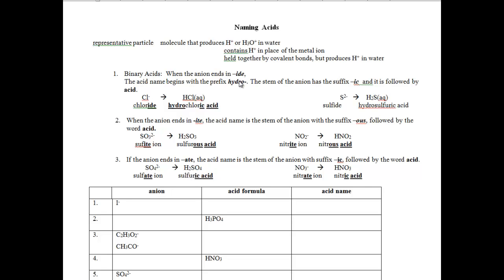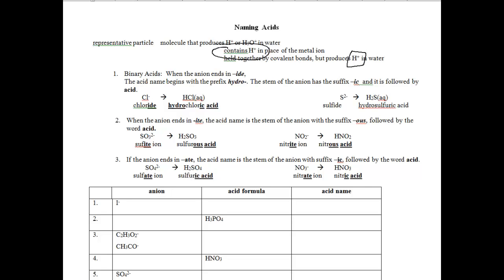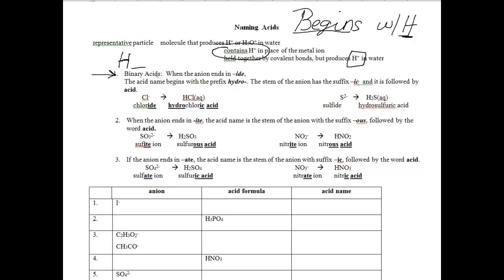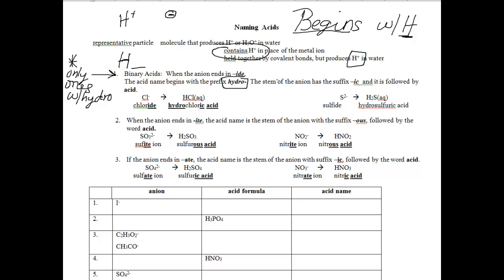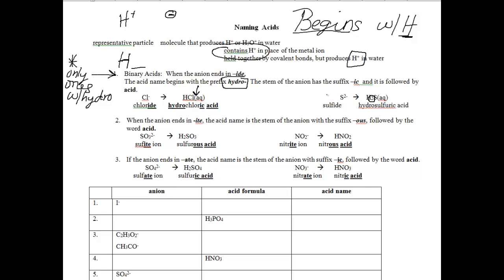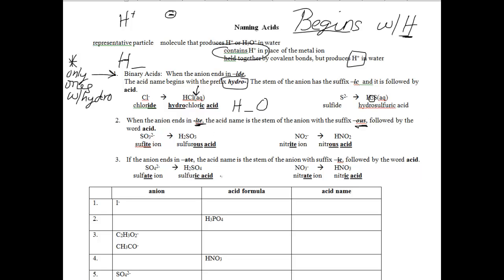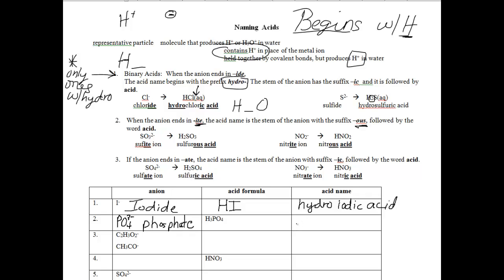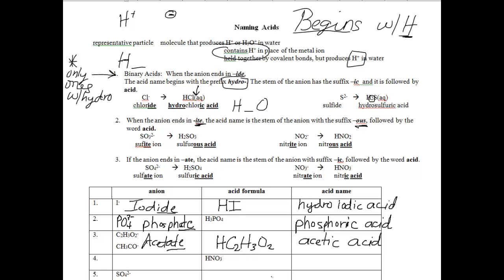Mahoney podcast 5.3.acid nomenclature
Guidelines for naming acids, page 13 in Unit 5 notepacket